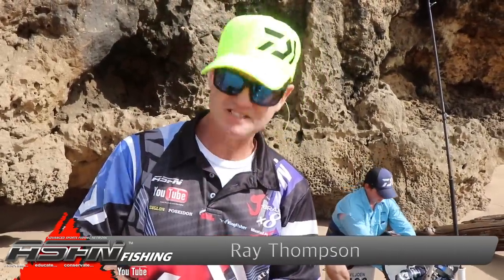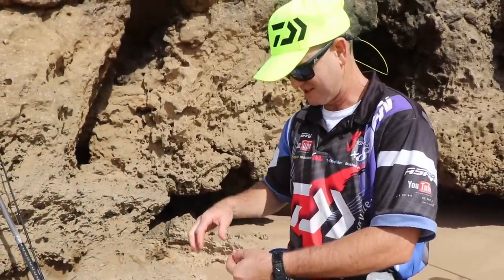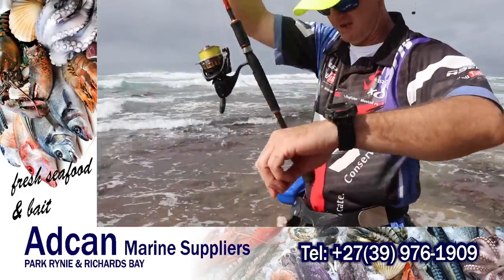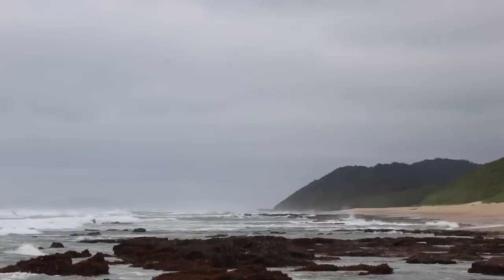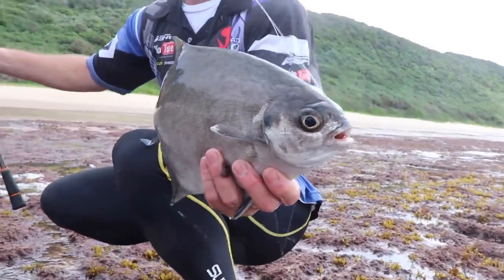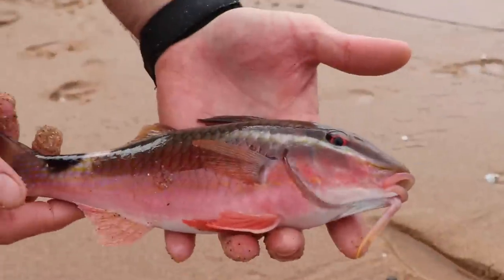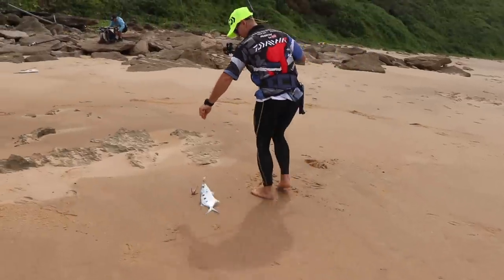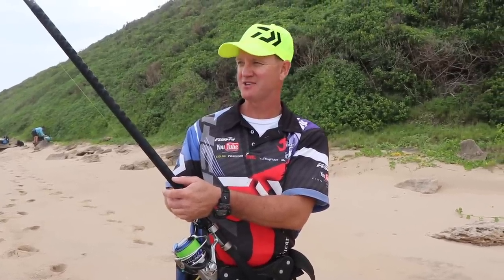Scatching Cape Vidal | Bats Cave scratch | ASFN Rock & Surf